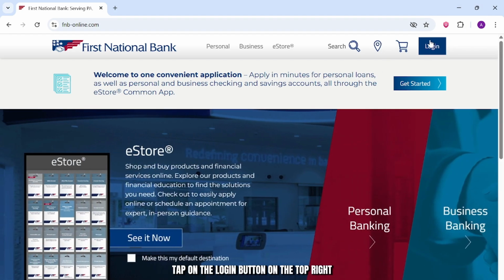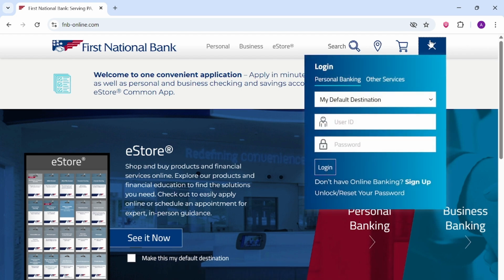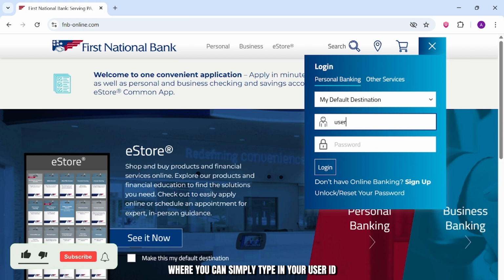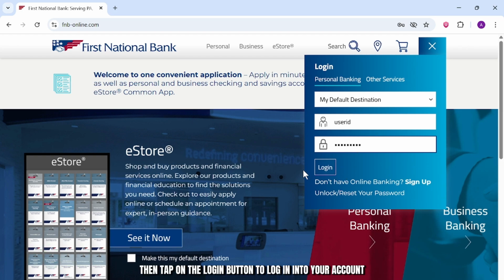How To Login To First National Bank Online Banking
Want to access your First National Bank account online? 💻🏦 This quick and easy 2025 guide will show you how to log in to First National Bank Online Banking step by step — secure and hassle-free!

What You’ll Learn in This Video:
✅ How to access the First National Bank online banking login page
✅ Step-by-step process to log in to your account safely
✅ Tips to keep your online banking account secure

Whether you’re checking your balance, paying bills, or transferring funds, this tutorial will help you get started with First National Bank’s online banking in minutes.

📌 Chapters:
⏱ 0:00 - Introduction
⏱ 0:10 - Go to First National Bank Online Banking Login Page